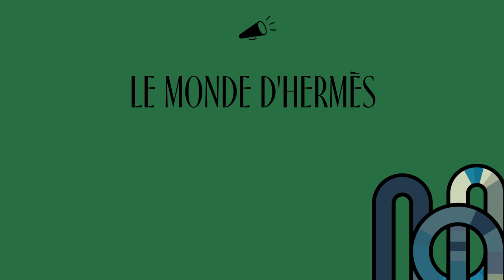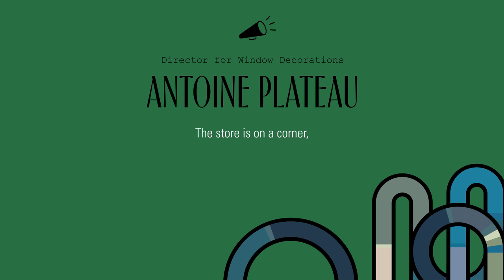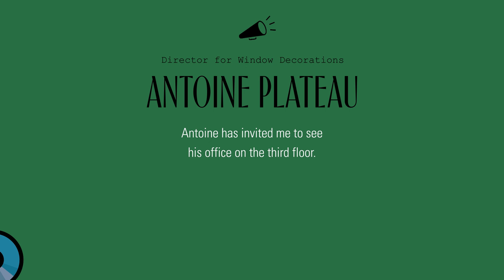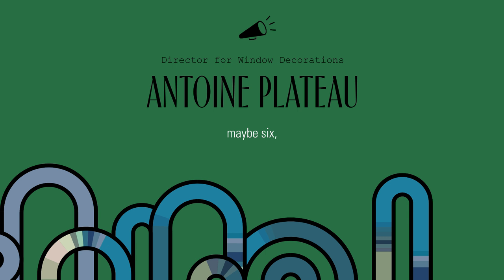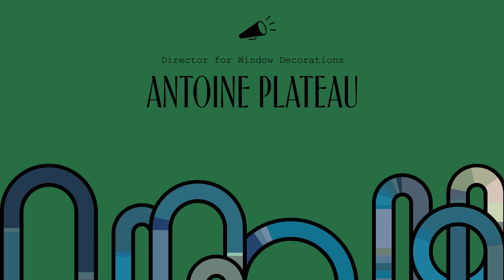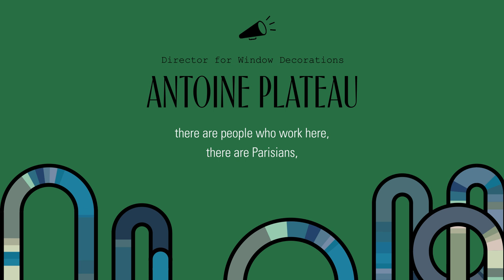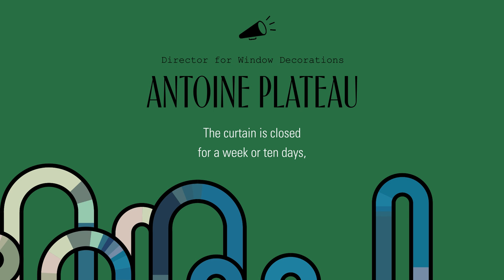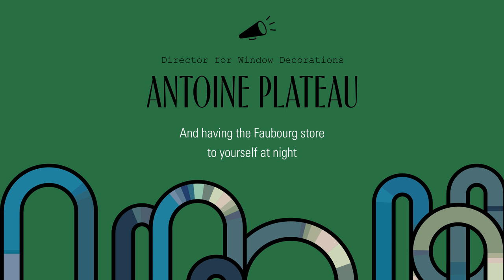Listen to Antoine Platteau's voice, the man behind Hermès windows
Four times a year, Antoine Platteau, the decorator in chief of the Faubourg store invents scenes to amuse passers-by and children alike. He lifts the veil on the design of his windows.

The Faubourg store is the epicentre of the Hermès dream; an effervescent place filled with stories originating from conversations that start on each floor.

This Paris vessel shares its daily routine, from work on its window displays to the hanging garden, and from the silk counters to its leather workshop.

Welcome to the world of Hermès:
In 1837 Thierry Hermes opened his workshop making the finest quality harnesses and saddles in the heart of Paris.
Today Hermes is still a family company whose craftspeople make, often by hand and always with love , bags and belts, diaries and dishes, scarves and shoes, perfumes and purses, ties and travelling furniture, as well as gloves, hats, watches, jewellery and clothes.